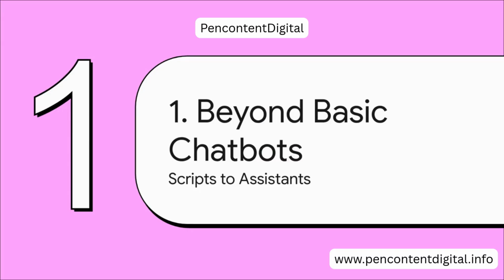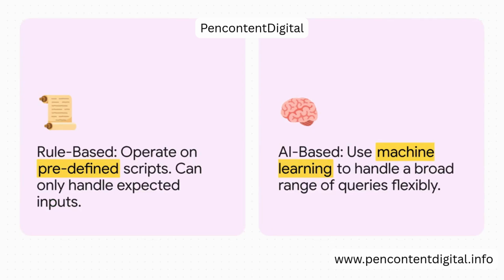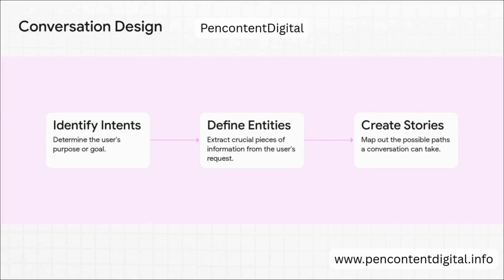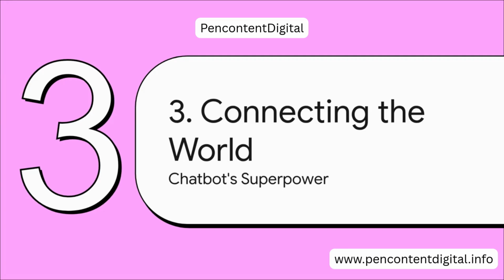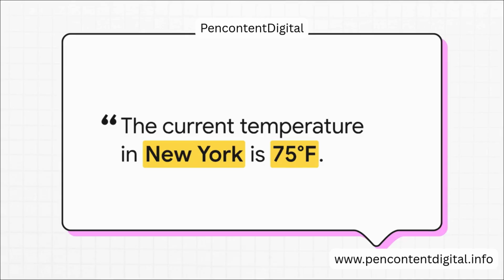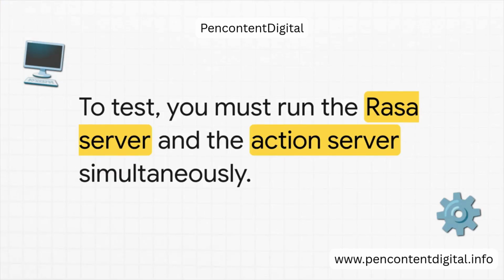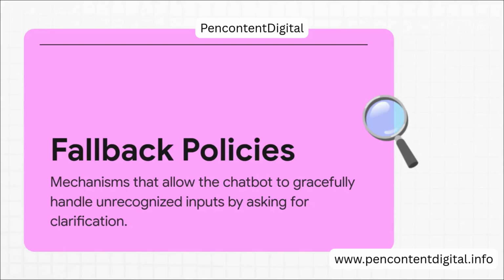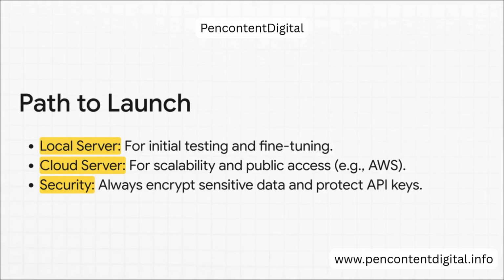Build a REAL AI Chatbot with API Integration (Rasa + Python) | PencontentDigital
Task-oriented chatbots are transforming modern businesses. In this video, we build an AI-powered chatbot using Rasa and Python, integrating custom actions and real-time APIs.

You’ll learn:
✔ Intent classification & entity extraction
✔ Designing conversation flows
✔ Creating custom actions in Python
✔ Connecting external APIs
✔ Running and debugging action servers
✔ Deployment basics

This project is ideal for AI, NLP, and DevOps students building real-world portfolios.

📩 Need help with your AI project? Contact PenContentDigital.